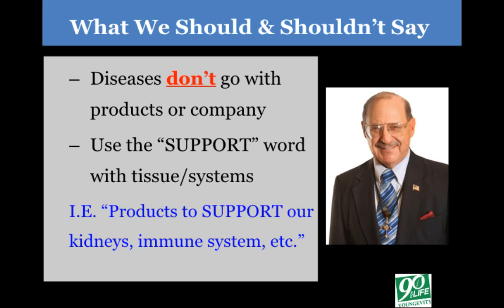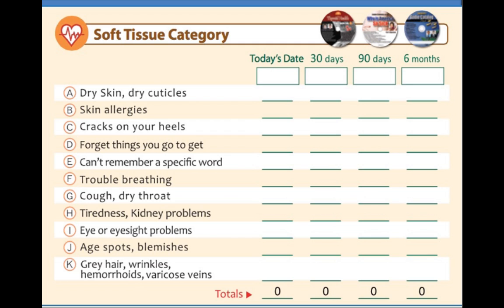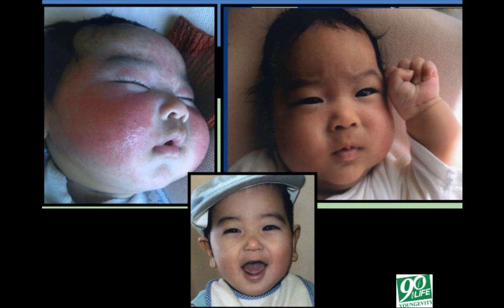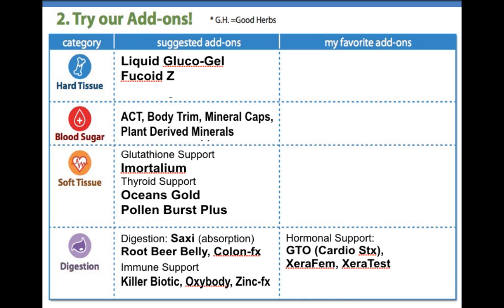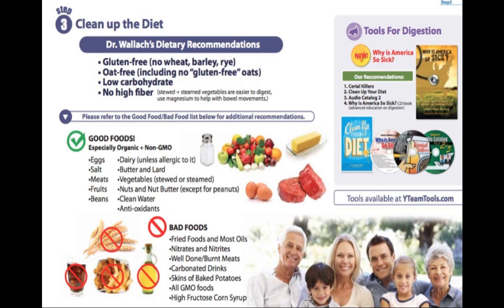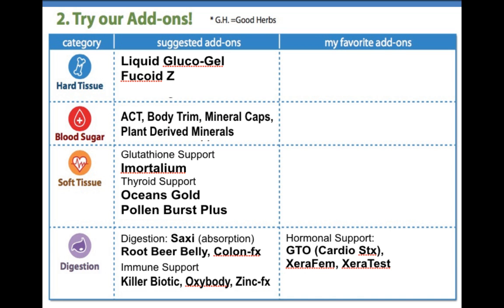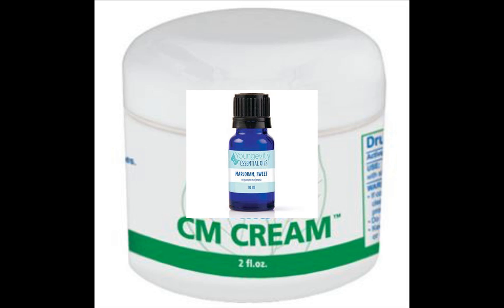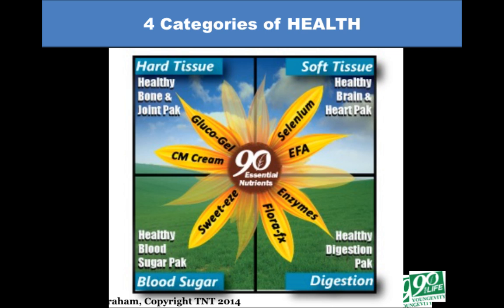Advanced Product Training Blake Graham Auckland Nov 2015